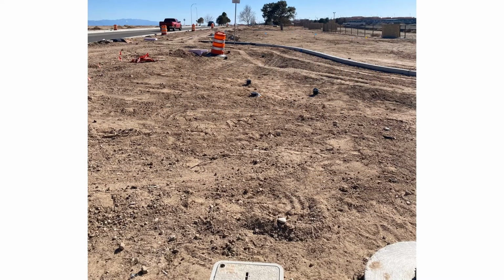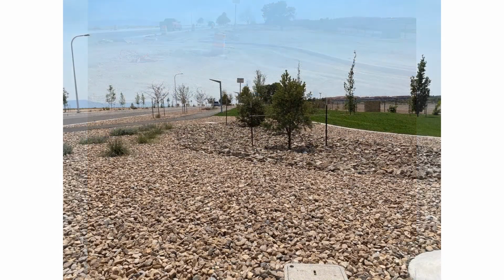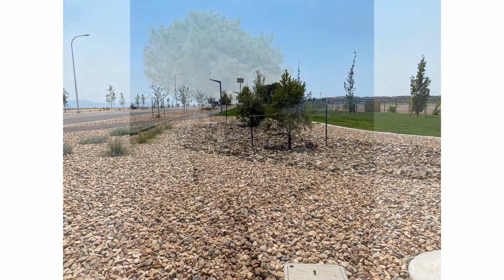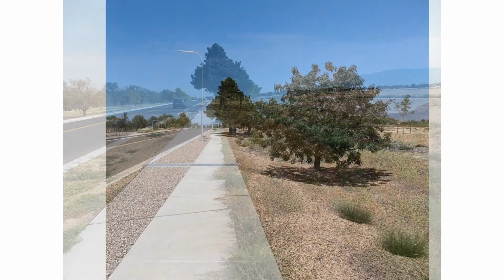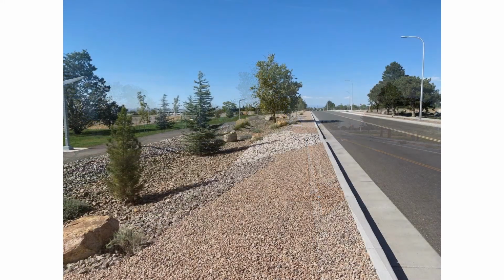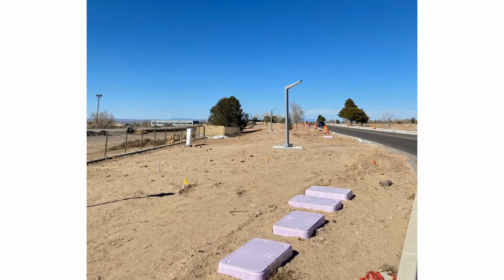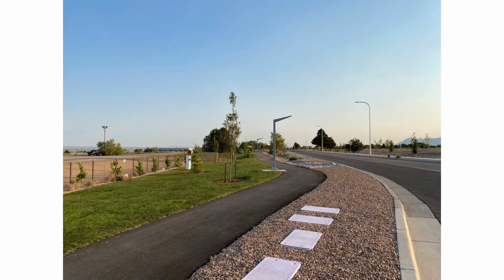Girard Streetscape Before and After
The Molzen Corbin Team recently completed the Girard Blvd. Streetscape, and we have put together a video showcasing the wonderful change in the landscaping and outlining some of the design and construction process.